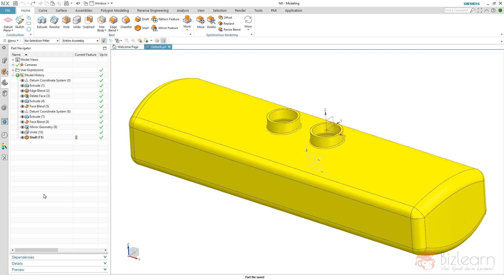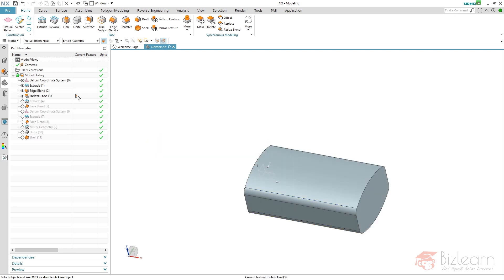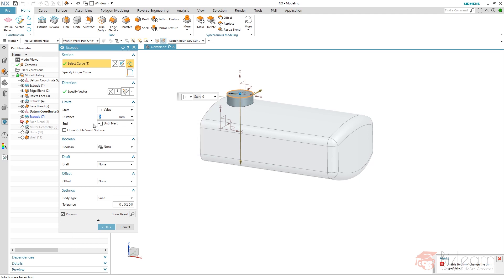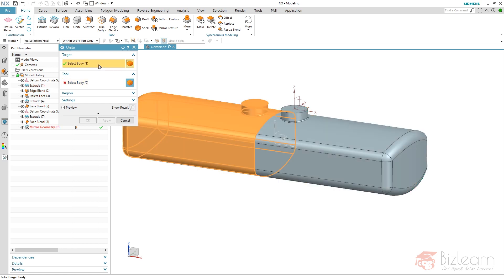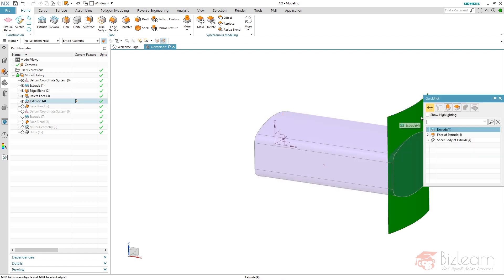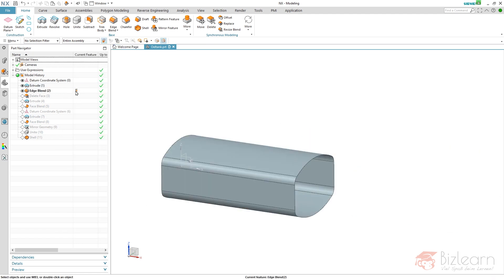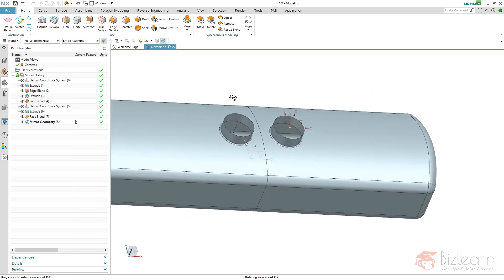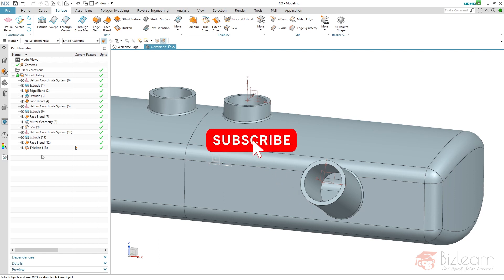Siemens NX Pro Tutorial - increase your model stability by considering the boolean effect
Video Content:

In this Siemens  NX CAD tutorial, you will learn how to use selection rules in a very efficient and consistent manner. The modeling technique is based on a single method, called horizontal modeling. Always relate your objects to the possibly oldest objects while creating an association. That's it. That's the rule you have to follow.
By the way - we are teaching the most efficient usage of Siemens NX within our Blended Learning programs and also offer a specific training which gives you the ability to increase the comfort as well as the stability of and during your designs.
As example,  the problems concerning wrong selection progress within boolean operations are described. A boolean operation isn't just done by uniting or subracting objects. Also sew, face blend and many more operations are used to combine objects and thereby the stability of your construction is influenced so much.
Hybrid modeling means, that solid and sheet bodies are mixed up, as because NX doesn't really differ between solid or sheet, as both objects are declared as bodies!